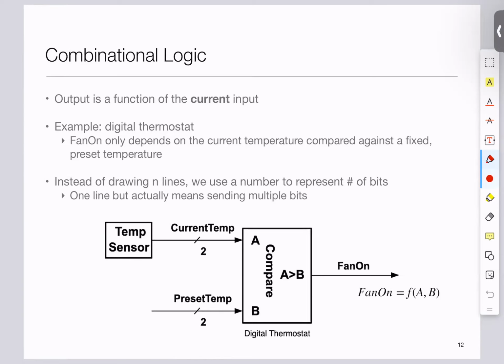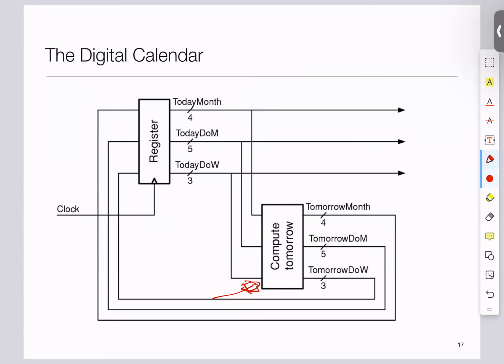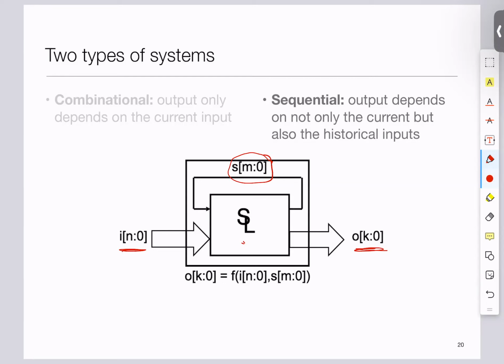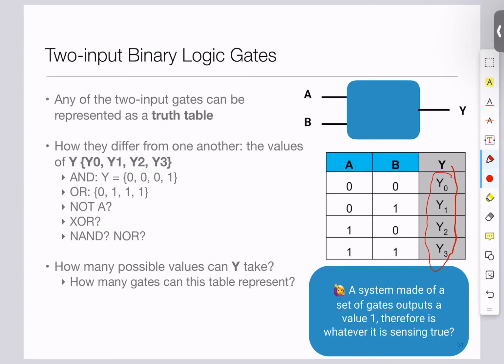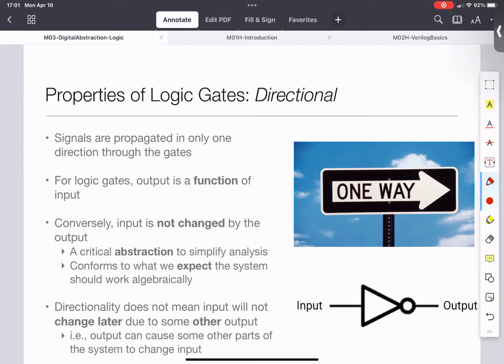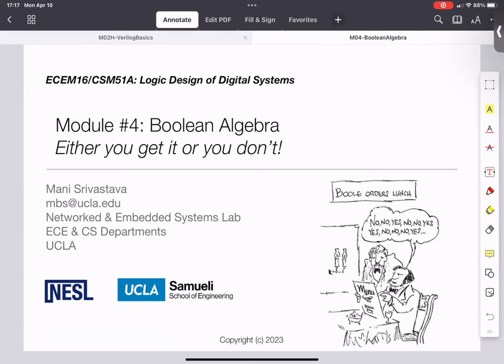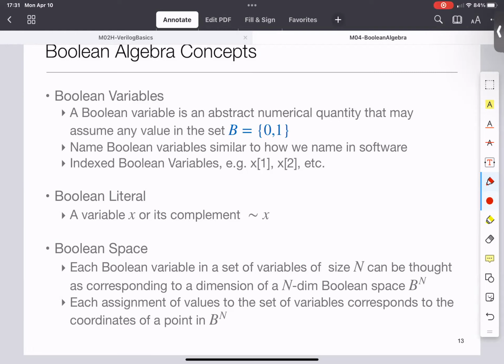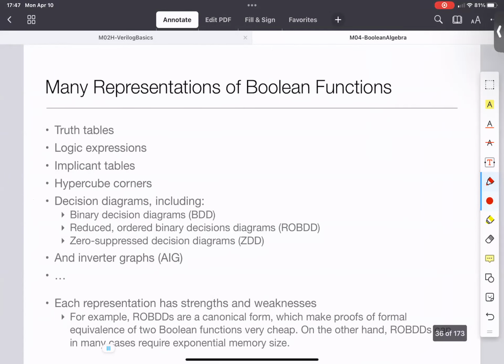20230410 ECE M16